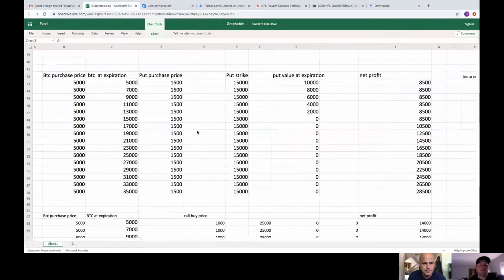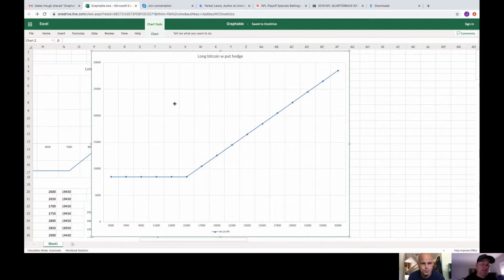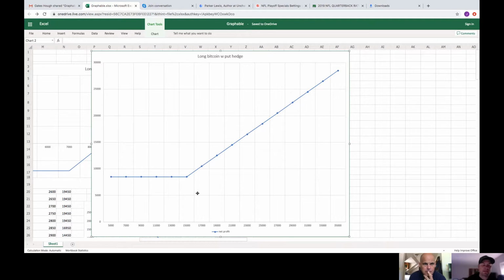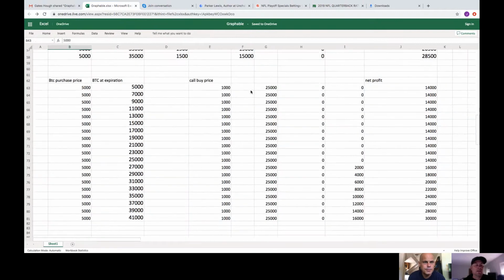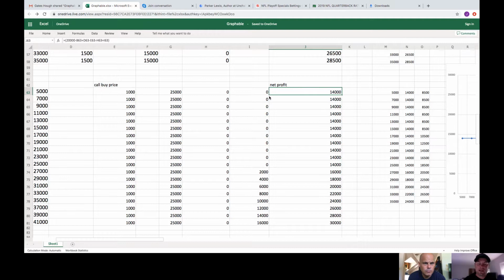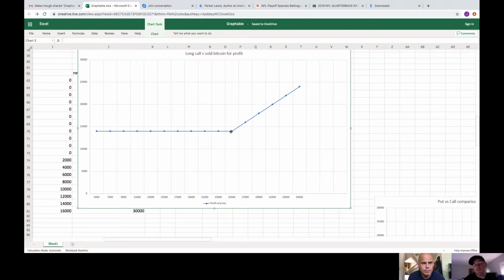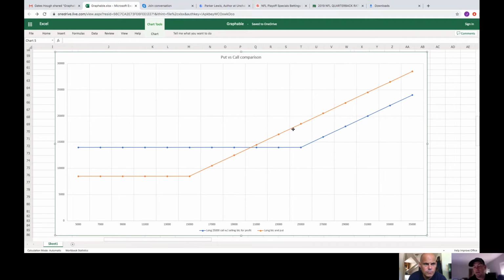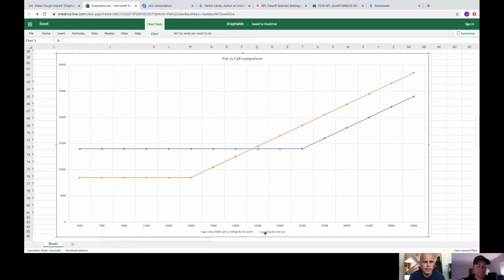Jack of All Trades | Bitcoin Options 101 (pt.3)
Finance & Entertainment